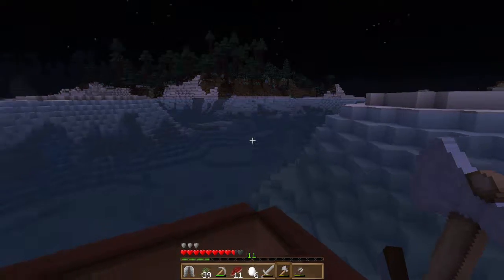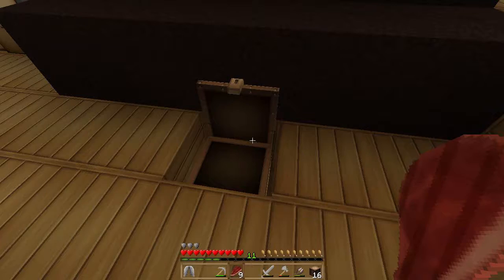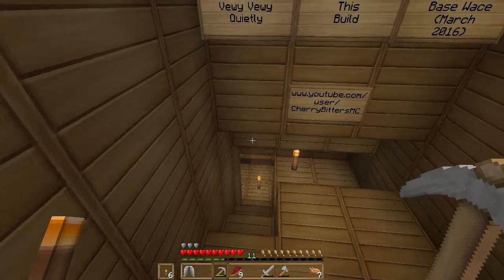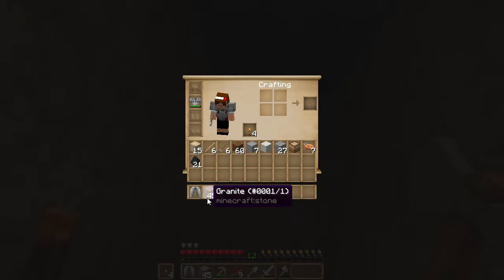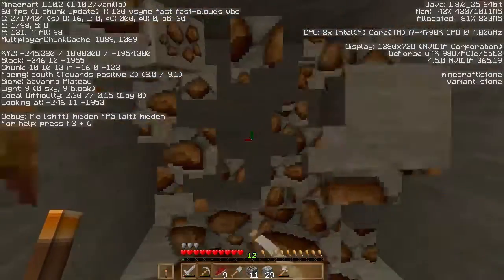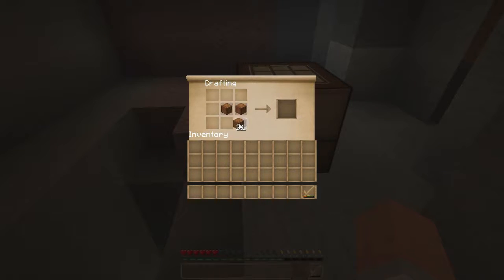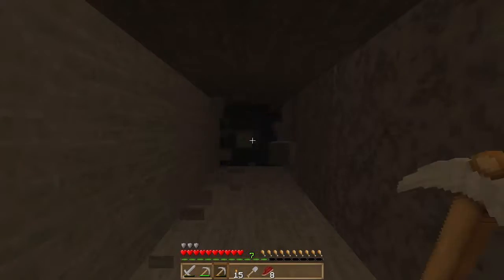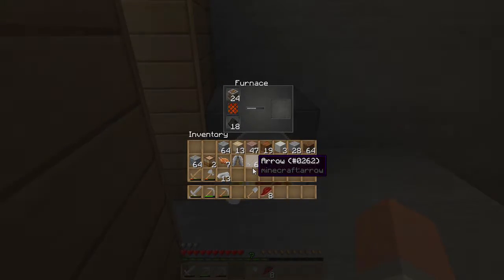Base Race July 2016, Ep. 4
The theme for this month is Superheroes.

You can also learn more about it and the people playing

Texture pack: Soartex Fanver